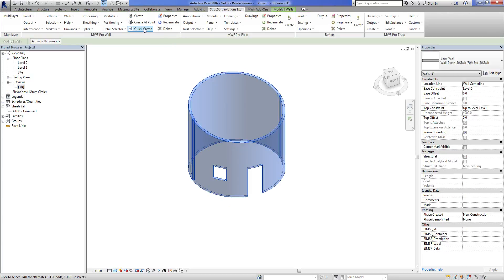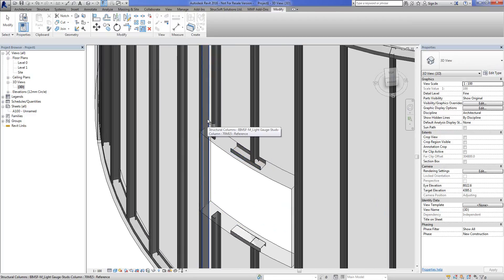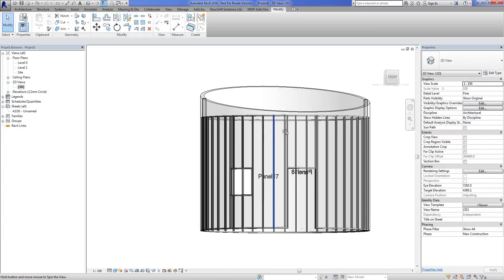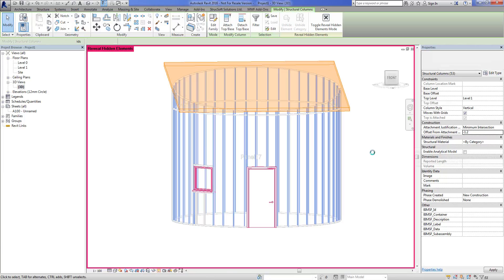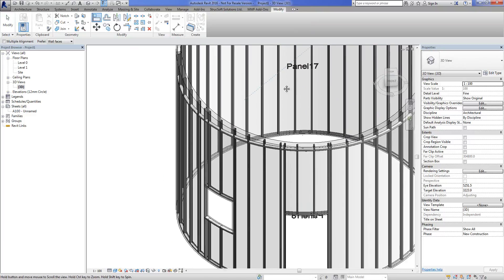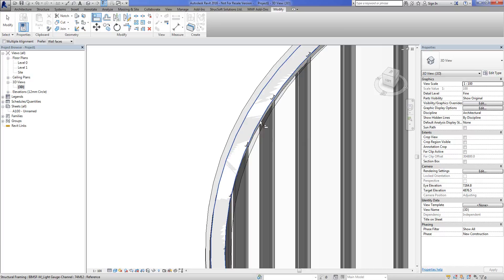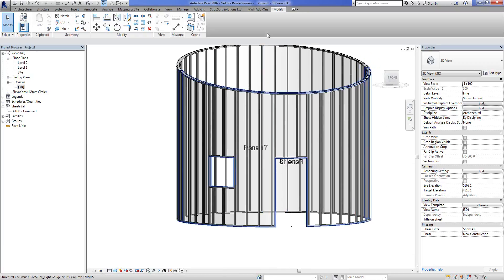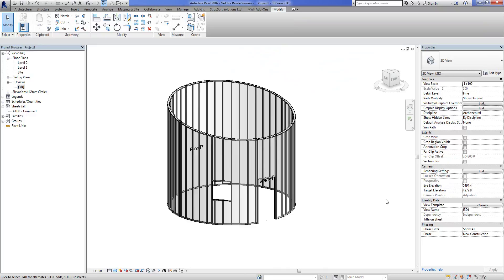MWF Tech Tip of the Week - Challenging geometry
Framing a cylinder with openings and sloped top with Byron.